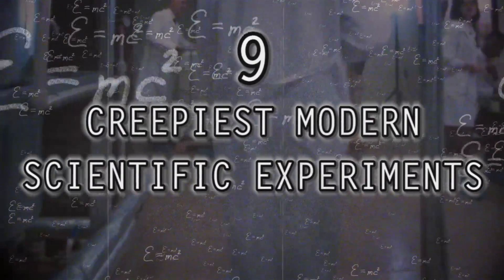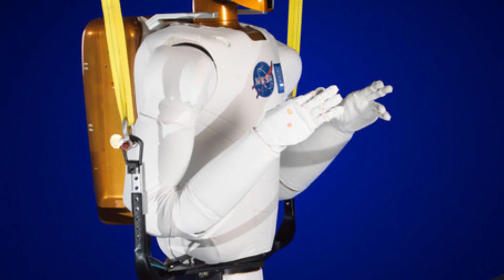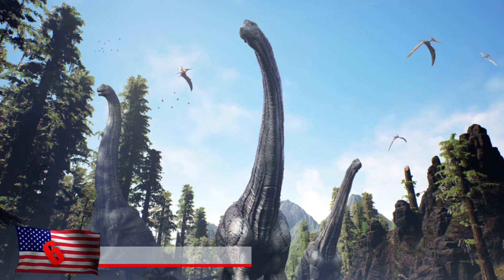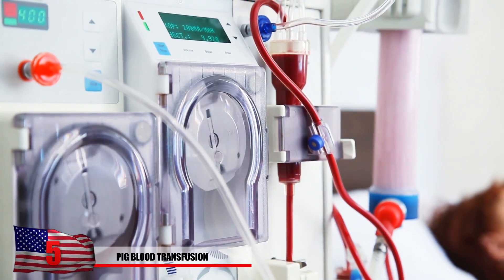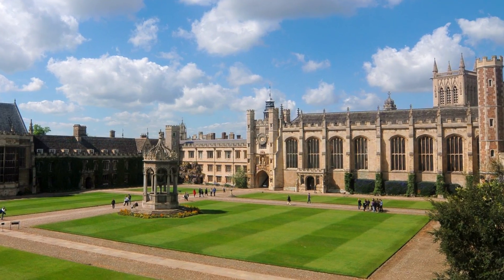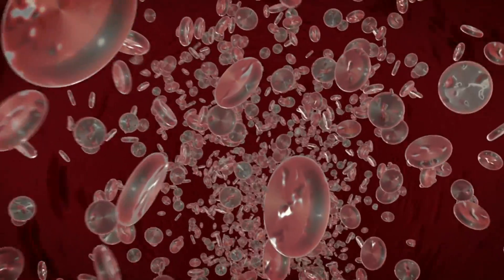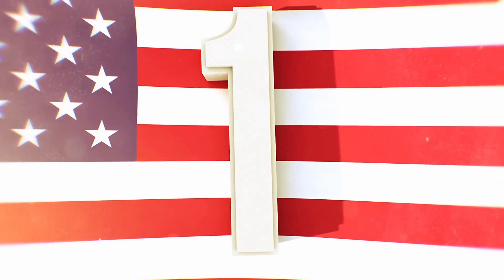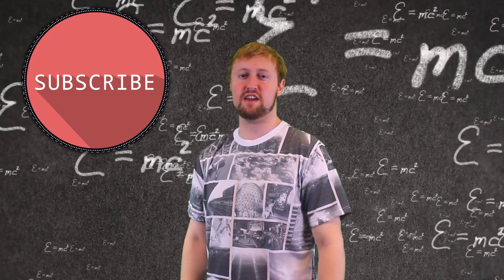9 Creepiest Modern Scientific Experiments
From creating a human-pig hybrid to bringing back extinct animals from the ice age, here 9 creepiest modern scientific experiments

3. Crispr-Cas9
Modern scientists seem to be extremely fascinated with DNA and our genetics in modern times and maybe it could be the answer for many issues. Crispr Cas9 is basically a new reliable way to make precise and targeted changes to the genome of living cells and this is quite the huge discovery for biomedical researchers. Once cas9 is introduced, scientists have to option to insert, or delete different genetics. Not only is it inexpensive, it’s effective and they don’t believe it will have an effect on non-targeted genomes. However, although it is improved, it’s not 100% accurate and sometimes they can miss. For human cells the targeting efficiencies range anywhere reach 70-80 percent as opposed to older established methods. In a few years, after seeing some drastic improvements in gene editing, you have to wonder if we’ll be able to select certain genes we don’t want to show up in our children. At first, it’ll most likely be something such as a hereditary disease but there might be some doctors or scientists out there ready to give you the perfect baby by this method. Then you have to wonder about the 20 percent or so where the gene was not properly targeted and another gene such as behavior, or a good genetic quality is removed. Experiments on mice are being conducted to further research before this scenario becomes possible. In any case, for the moment it appears to be a double edged sword and many are excited to see what this will lead to. Making this type of technology too easy and effective might lead to some crazy experiments like mammals spliced with reptiles and so on.

2. Human Pig Hybrid Created
They really are doing a lot of crazy stuff with pigs nowadays and someday, we’ll probably look back and see much of this as unethical, like we are doing now with experiments conducted on dogs, humans, etc. Michael Swindle, author of “Swine in the laboratory” say that if something works in the pig, then it has a high possibility of working on a human. In one of the more recent controversial experiments in 2017, scientists announced that they created a successful human pig hybrid. Human cells were introduced into a pig and were able to survive, and even grow. This what’s known as a chimera and it contains cells from two different species. Here we see the successful experiment of the pig embryo injected with human stem cells at 4 weeks old, in this controversial experiment. This has also been tried on with mice and such in the past but it seems to be the first time humans have been involved. They attempted to introduce rat stem cells into pigs blastocysts, or early stages of a fetus, but this certainly did not work because their genomes are too different. The ultimate goal was to see if there was a way to harvest human organs inside pigs. However, the private company that conducted the research felt quite a bit of ethical duty to destroy the embryo. Do you think they should have continued with the research or did they do the right thing?

1. Human Head Transplant
In case you thought this kind of thing was completely science fiction, think again! An Italian neuroscientist is actually planning a human head transplant in this year in December 2017! A man from russia that we see in this photo with a debilitating disease known as werdnig-hoffmann disease, is willing to be the guinea pig for this scenario in hopes of living a more normal life. This disease causes motor neurons to difficult to communicate with the brain, resulting in semi paralysis, and it has no other form of treatment. The doctors are 99 percent sure it’ll work to but it will take roughly 2 years to recover from. The head of the russian man will be placed from a body donor in China and the entire procedure will take roughly 36 hours. Tests on animals haven’t really produced promising results, with many of them rejecting the new body and passing away only a few days later. The most frightening part of this whole procedure is that they are basically going to have to decapitate this guy on the operating table which seems quite risky. Despite all the risks, the man is eager for the surgery and claims it’s worth the risk. The disease he currently has, will kill him soon either way and feels as though it’s an important scientific contribution. Would you risk your life for this type of procedure or live the rest of your